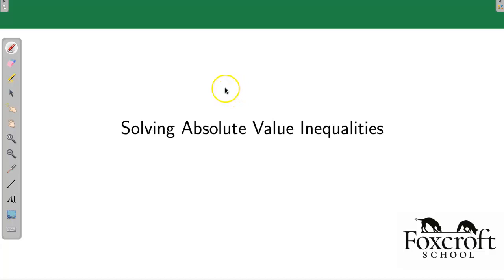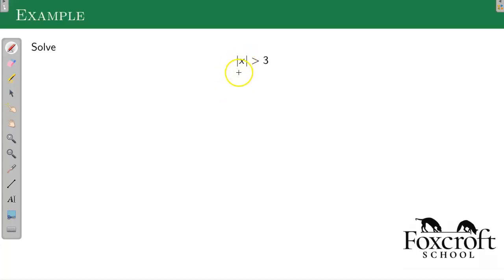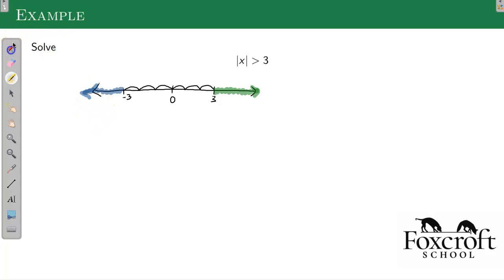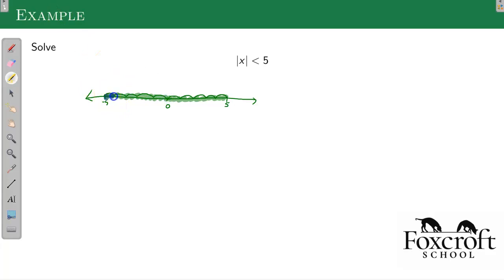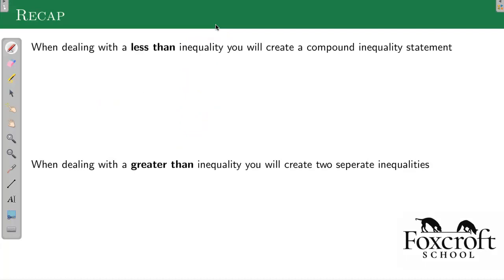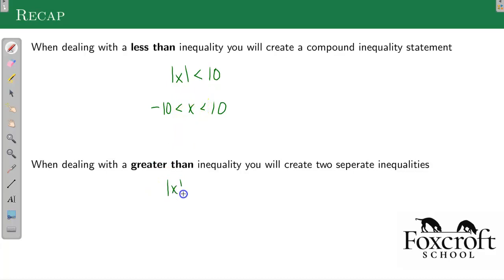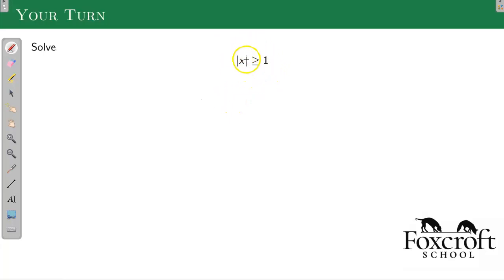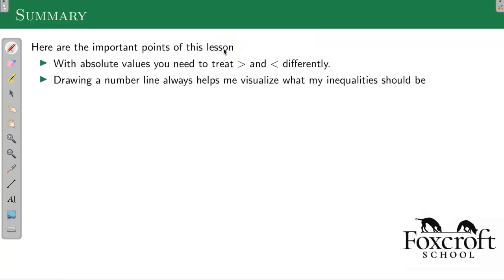Solving Basic Absolute Value Inequalities